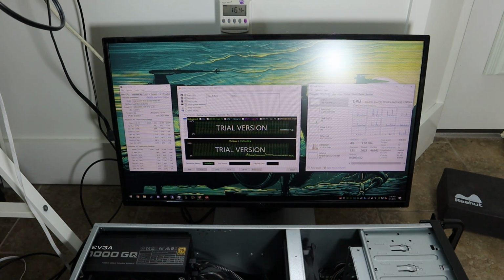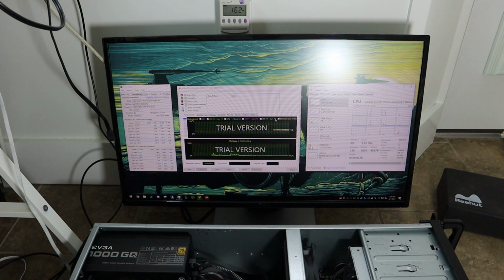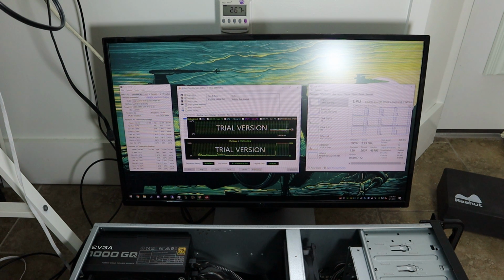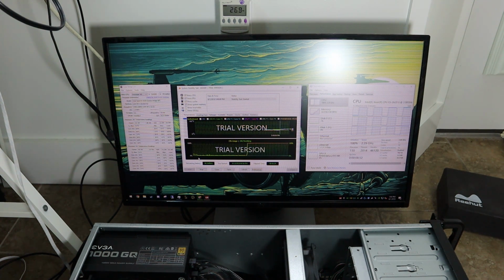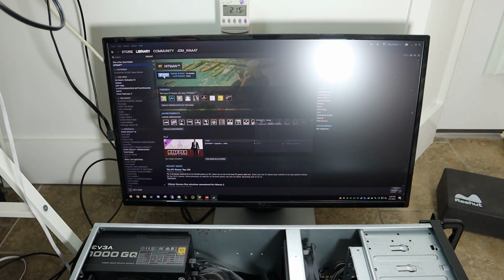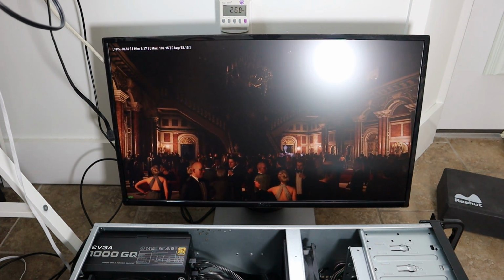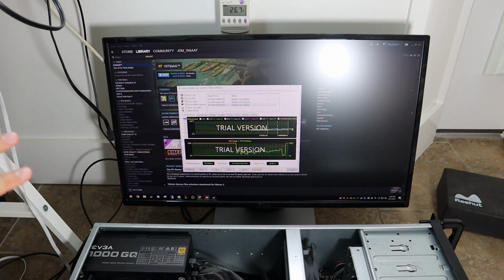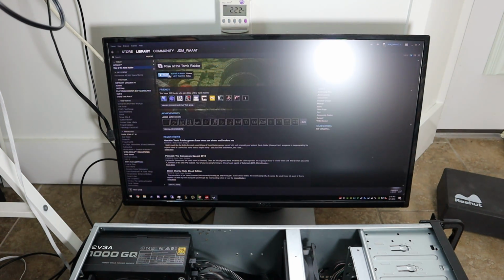80+ Gold PSU - Dual Xeon Power usage testing part 2/2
►Kill A Watt usage monitor
►EVGA 850BQ 850W Bronze PSU
►EVGA 1000 G1+ 1000W Gold PSU

Idle -160W
CPU load - 270W
Hitman - 300W
Tomb Raider - 360W